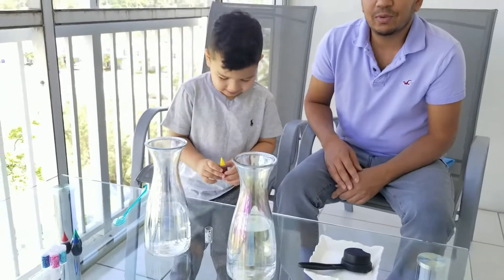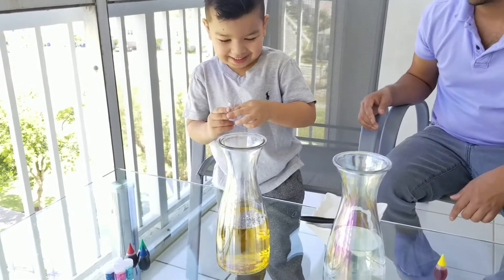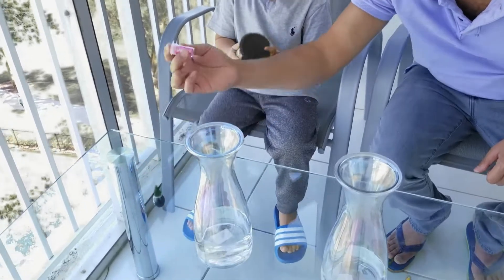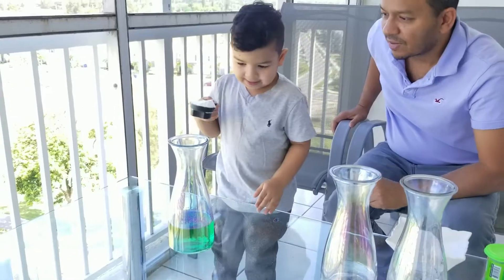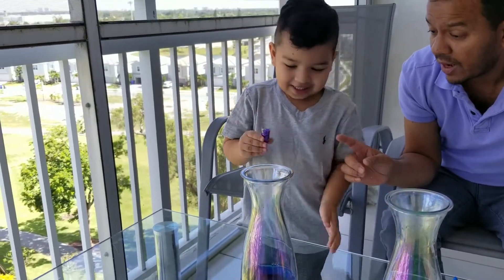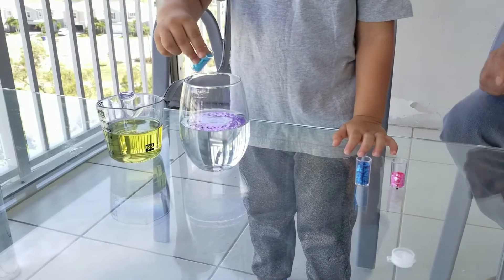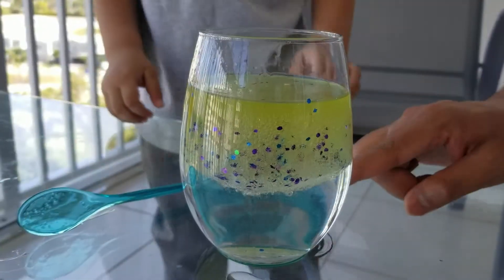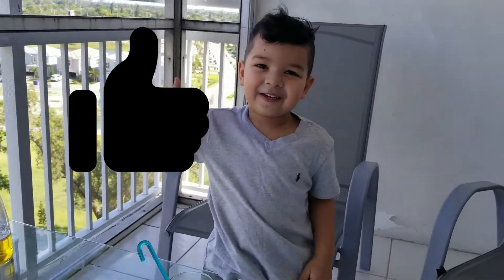DIY SCIENCE EXPERIMENTS FOR KIDS || EXPLOTION SCIENCE EXPERIMENT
Coolest Explotion Experiment! Water and Oil do not Mix Experiemnt

UMAIR DOES EXPERIMENTS WITH VINEGAR AND BAKING SODA FOR EXPLOSION AND ALSO DEMONSTRATES HOW WATER AND OIL DO NOT MIX